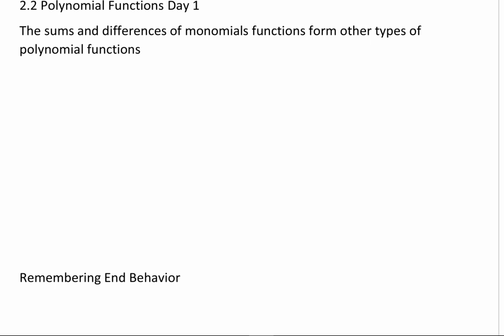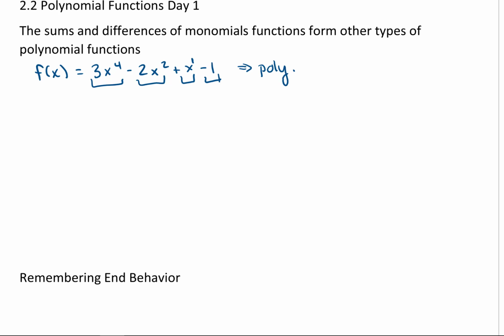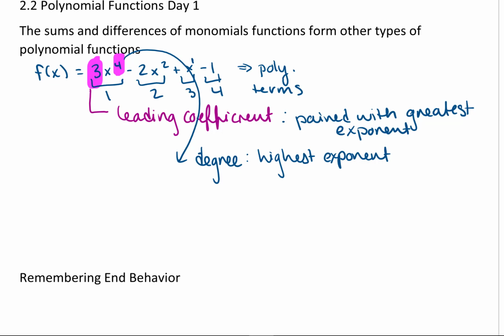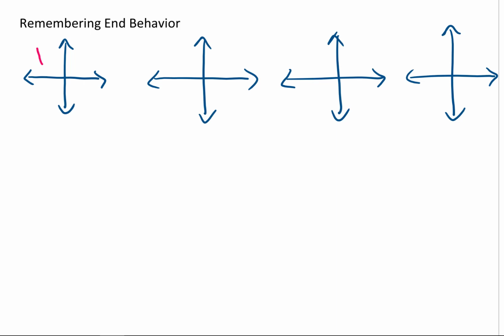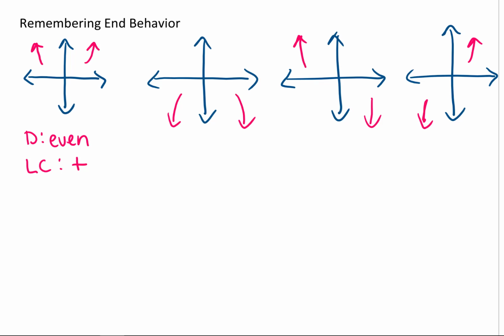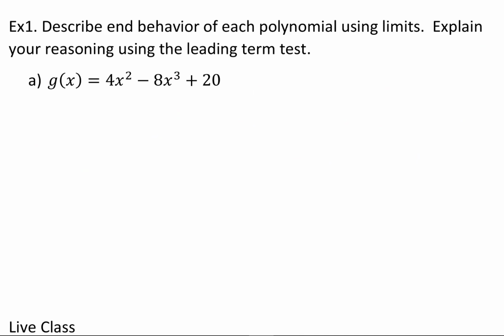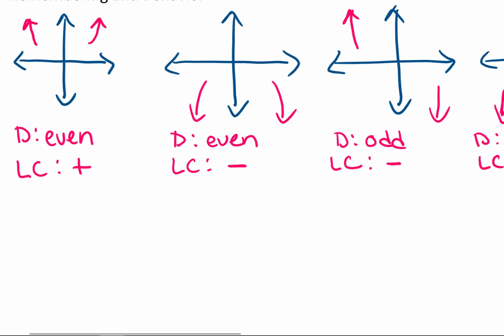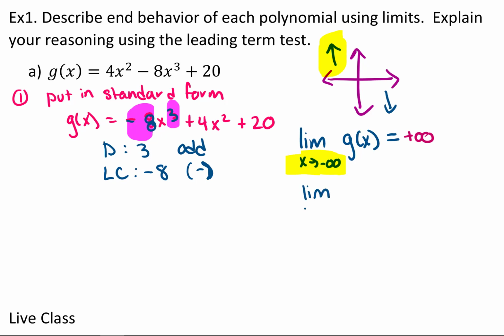2.2 Polynomials and End behavior Day 1 PC